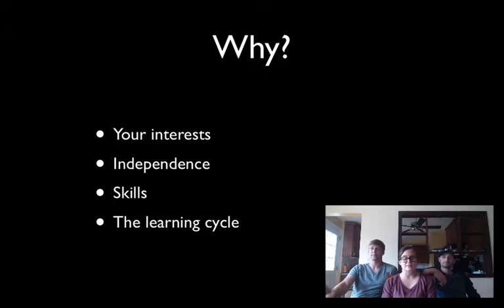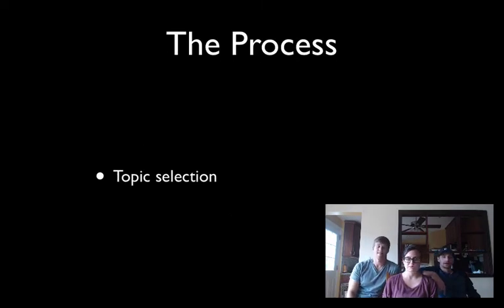ILCP Intro and Topic selection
What's it all about, and how to choose a topic.